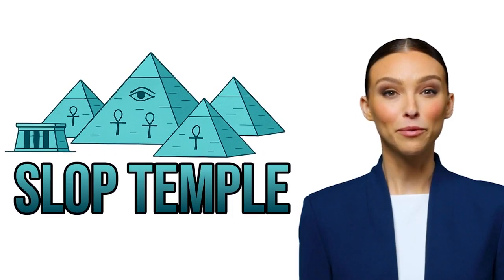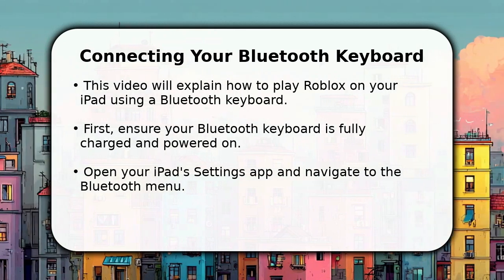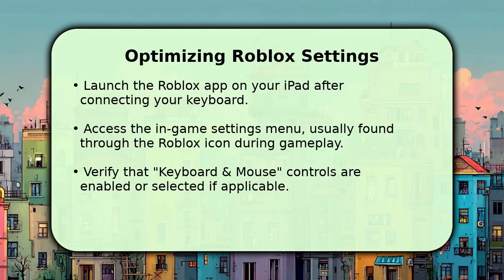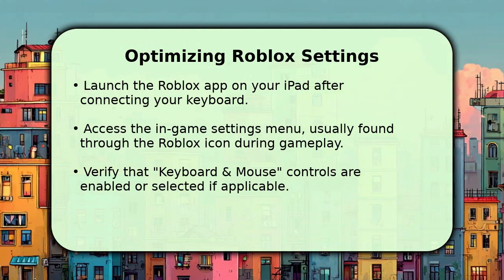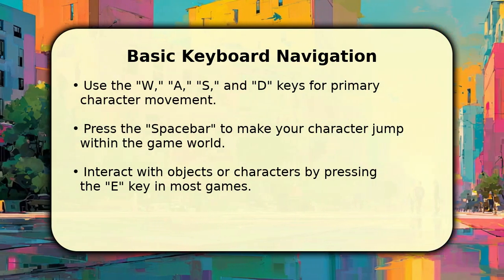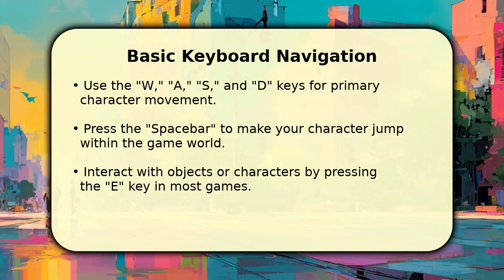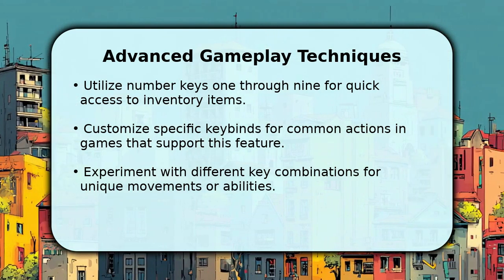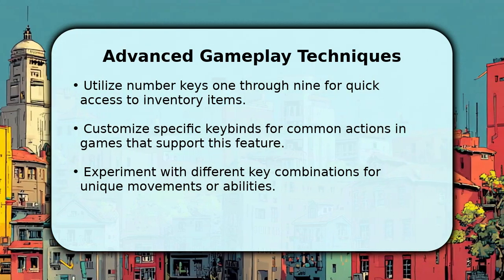How To Play Roblox On A Bluetooth Keyboard IPad (UPDATED 2025)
▸ :^) Unlock a whole new way to experience Roblox on your iPad! This comprehensive guide shows you exactly how to play Roblox using a Bluetooth keyboard, transforming your mobile gaming experience. Learn the step-by-step process for connecting your Bluetooth keyboard to your iPad, configuring settings for optimal gameplay, and mastering Roblox controls with a physical keyboard.

Whether you're looking for an advantage in your favorite Roblox games or simply want a more comfortable and precise control scheme, this tutorial covers everything you need to know. We'll walk you through initial setup, troubleshooting common issues, and offer tips to enhance your Roblox adventures on your iPad with a keyboard accessory. Get ready to elevate your mobile gaming!